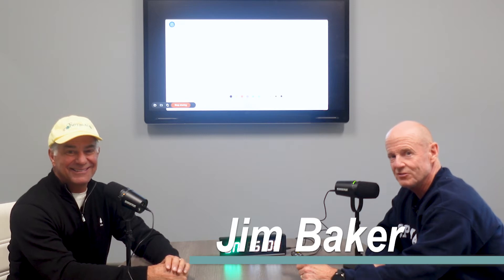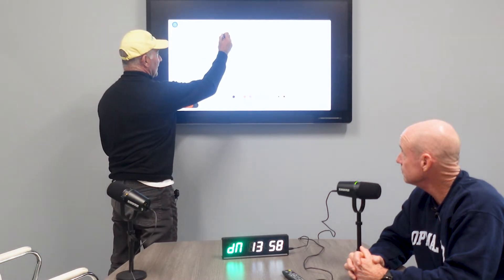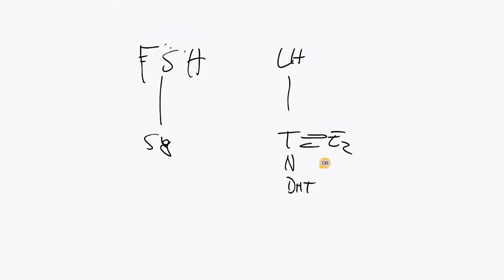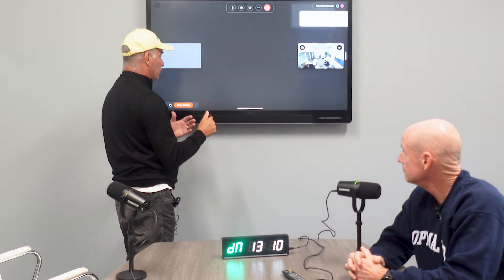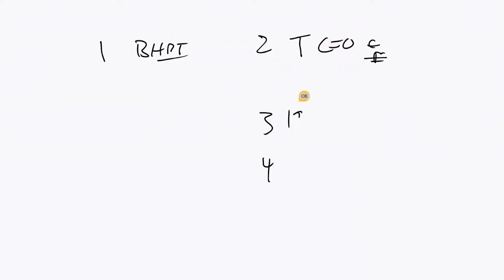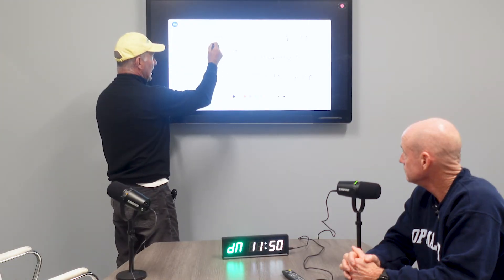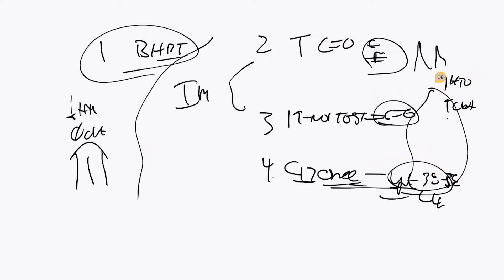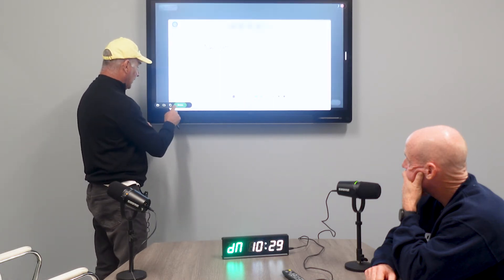Clock Talk Episode 26: Testosterone Treatments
Testosterone is an essential hormone for both males and females, and many of us are lacking the optimal levels. Learn more about BHRT and how testosterone treatments can dramatically improve your wellness.